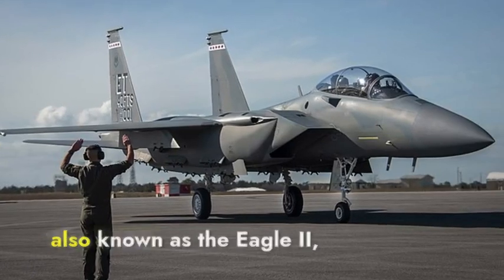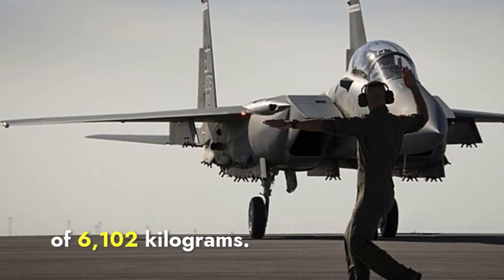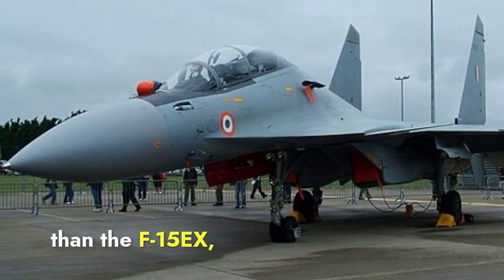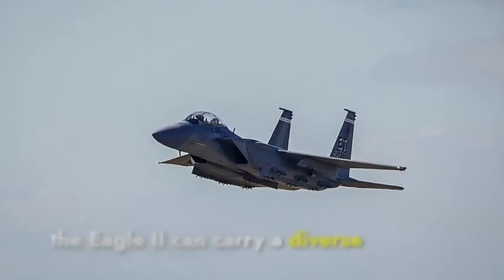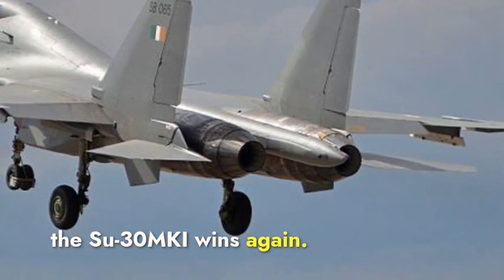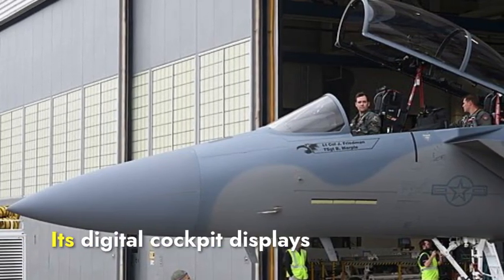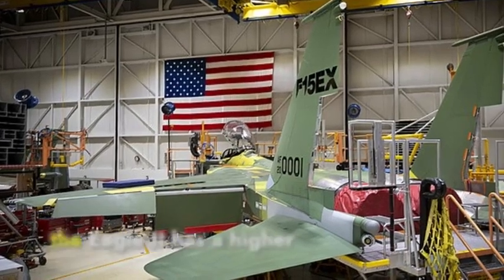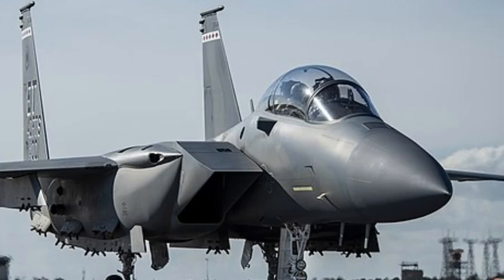Comparative Analysis: India's Sukhoi Su-30MKI vs US's F-15EX Eagle II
In this video, we dive deep into the comparison between two of the most advanced fighter jets in the world: the American F-15EX Eagle II and the Russian-designed, Indian-produced Sukhoi Su-30MKI. We'll explore their design specifications, engine performance, weapon payload, and overall capabilities in various combat scenarios. Discover which jet has the edge in air superiority, ground attack, and reconnaissance missions.

Thanks